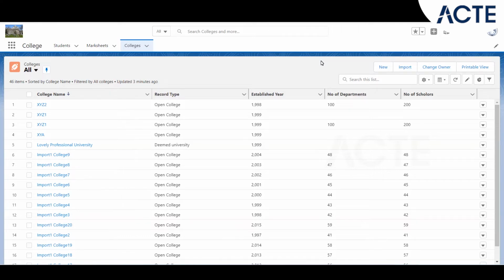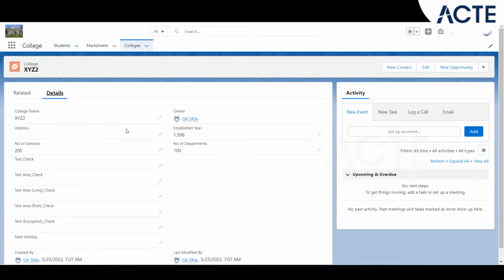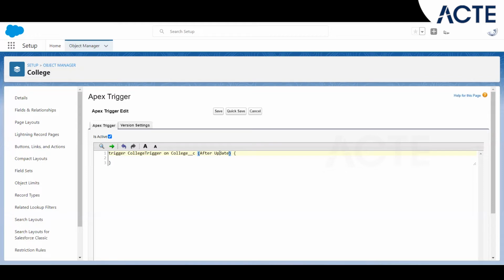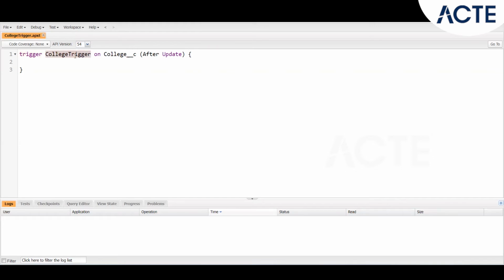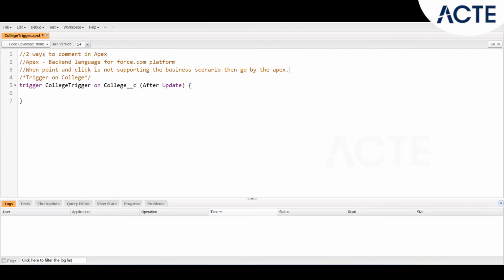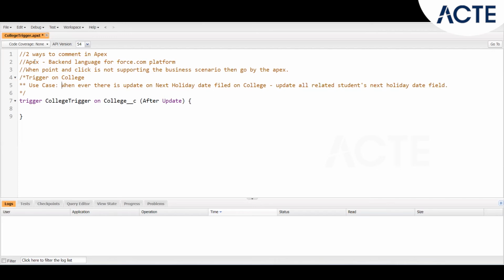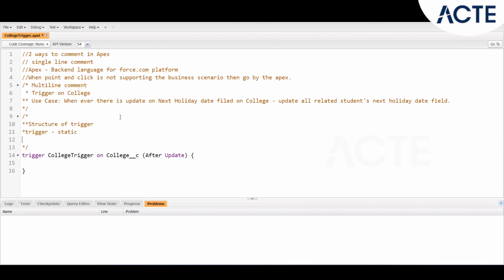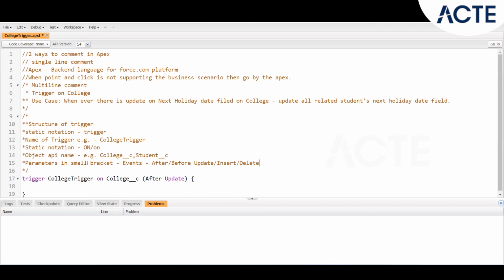Apex Triggers in Salesforce - Part 1 | Salesforce training | Learn Salesforce Development | ACTE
In this video, you will learn about Apex Triggers in Salesforce, bulky triggers, trigger syntax, and trigger context variables. Learn Salesforce Apex Training Course in ACTE and Get 100% Placement Support

Salesforce Apex Trigger Course with the skills you need, from Industry Certified Experts ★Advanced level Classes ▶Live Projects ✔Mock Interviews. In this Salesforce training, you will learn Salesforce with Our Online and In-person Training, master Salesforce Apex Trigger, Salesforce Developer, and Lightning Course.